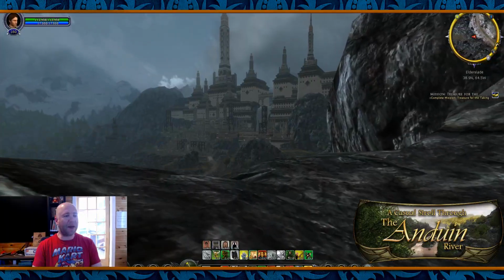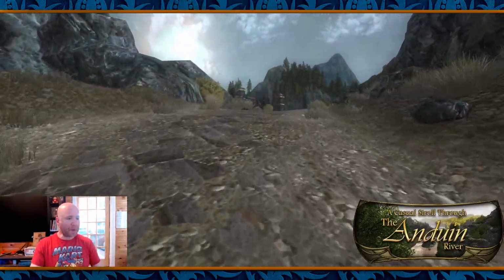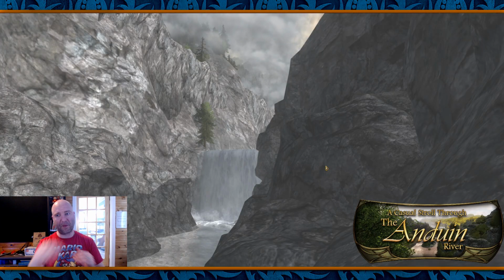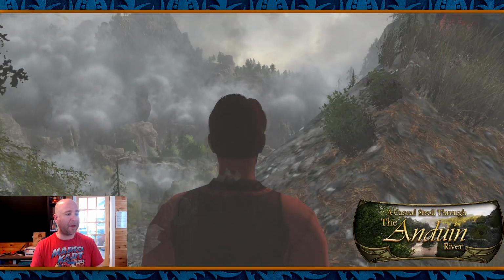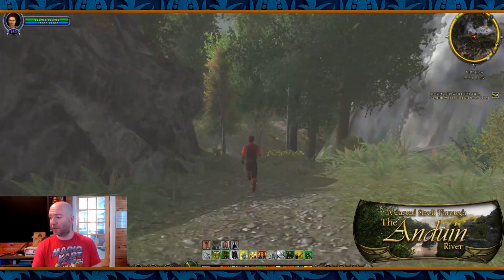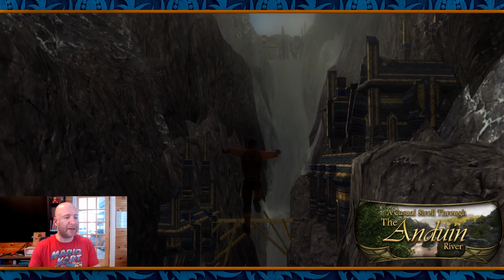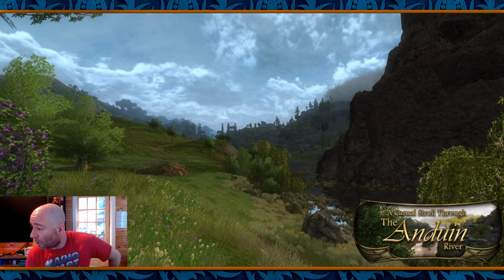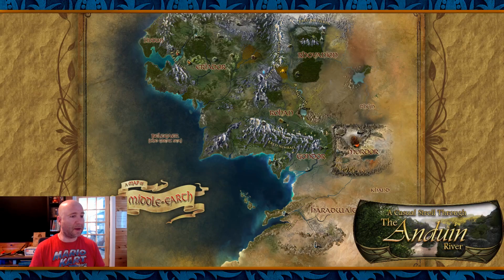A Casual Stroll Through LOTRO Ep 69 The Rivers of Middle earth, Part II